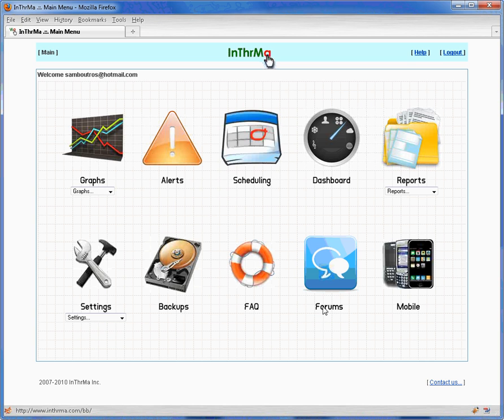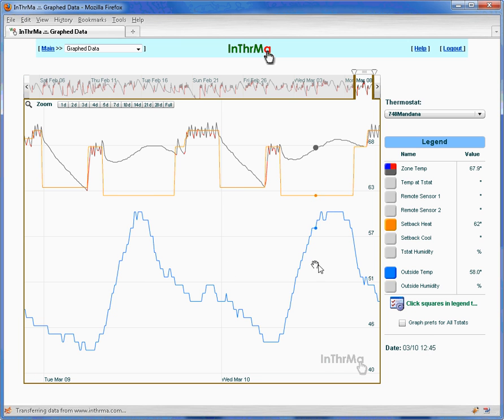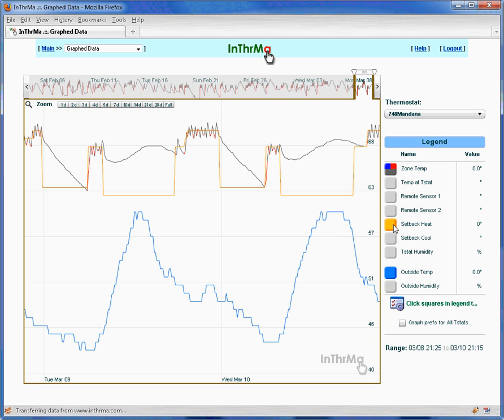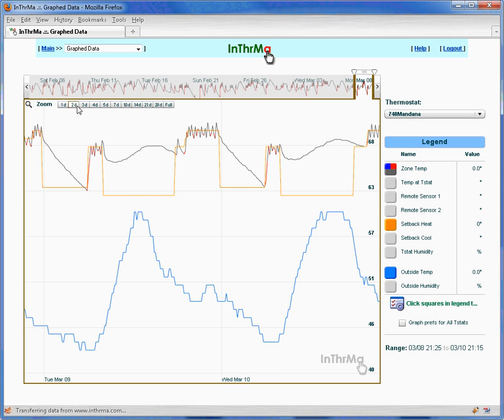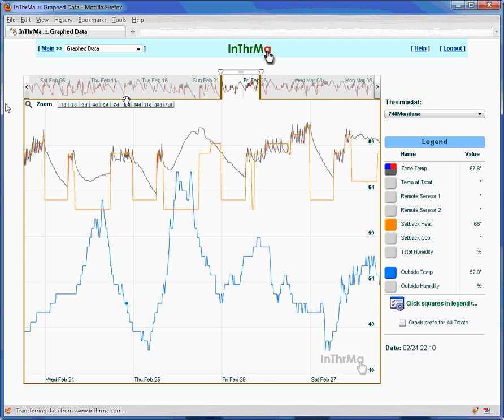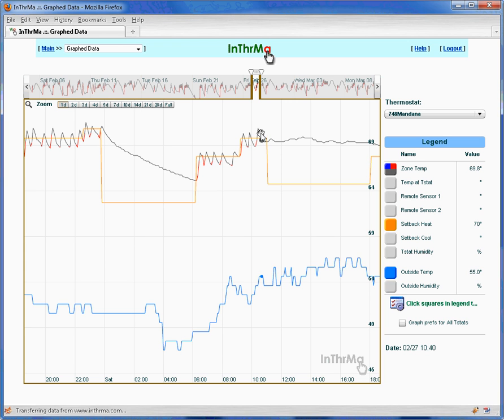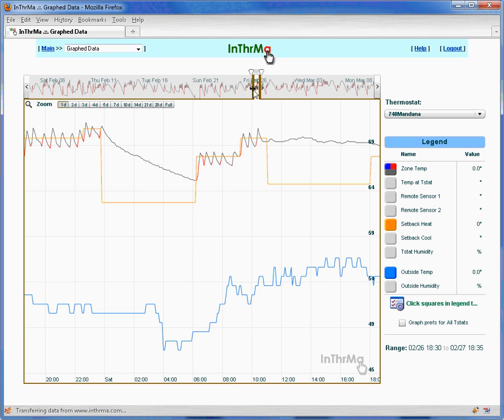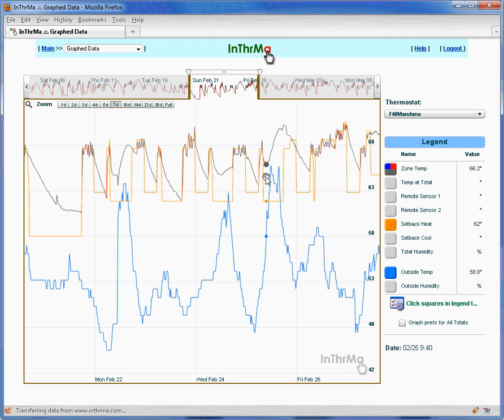InThrMa: Graphing Module for Proliphix thermostats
This video shows you the InThrMa graphing module graphing temperature data from a Proliphix thermostat.